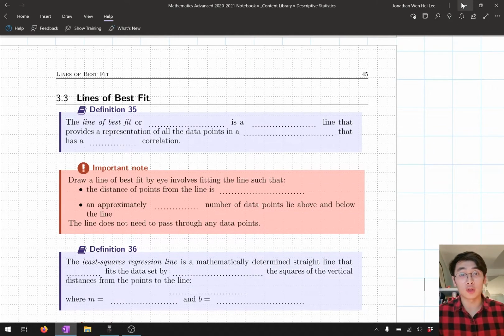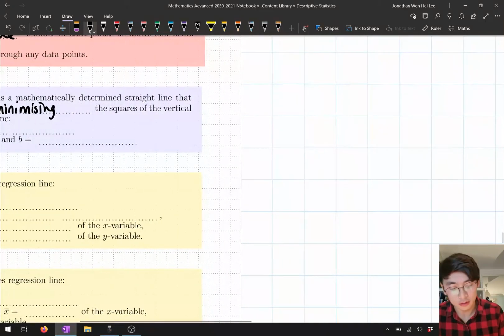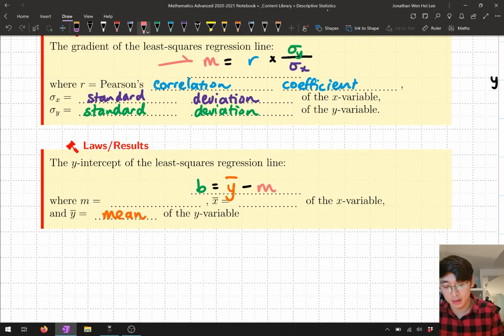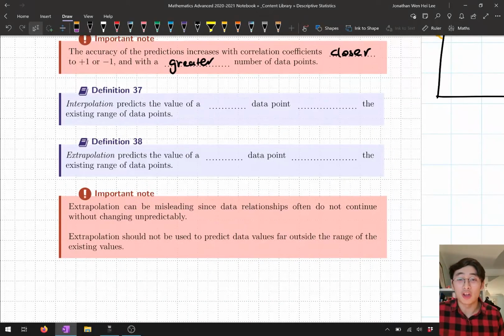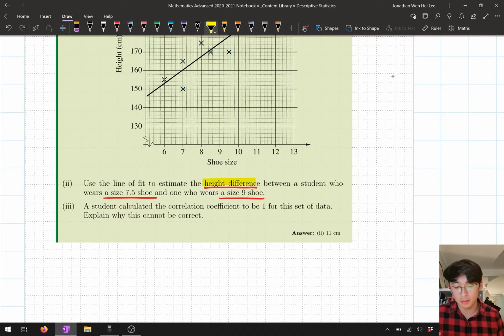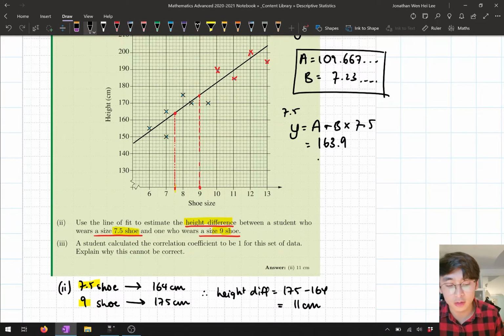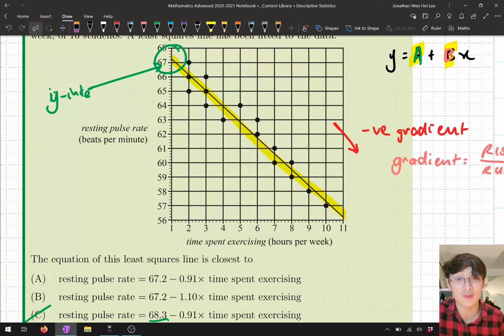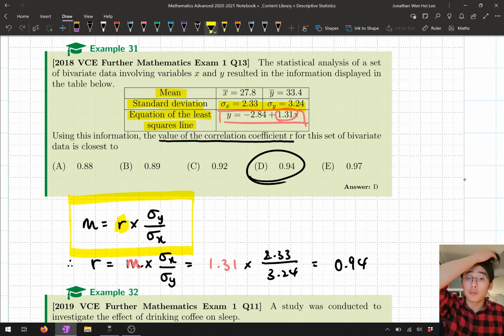Year 12 Advanced - Descriptive Statistics - Line of Best Fit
This video goes through what a line of best fit is, and finding the equation of a line of best fit.

// Time Stamp //
0:00 - Introduction + Line of Best Fit
4:40 - Least-Squares Regression Line
19:18 - Example - Scatterplot, Line of Best Fit and Least-Squares Regression Line
30:54 - Example - Finding the equation of a L-SRL
35:50 - Example - Calculating Pearson's Correlation Coefficient from the L-SRL